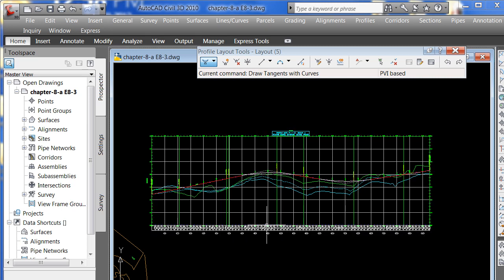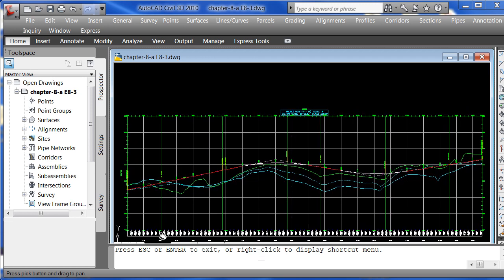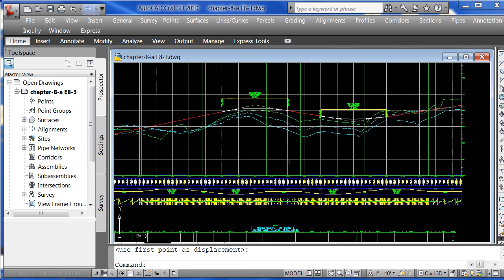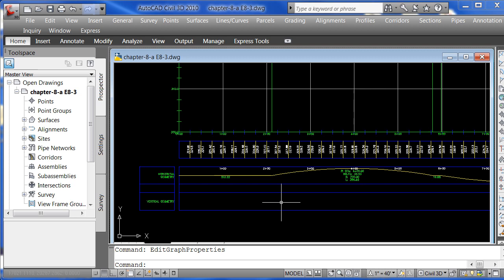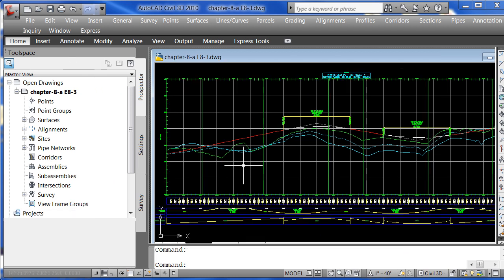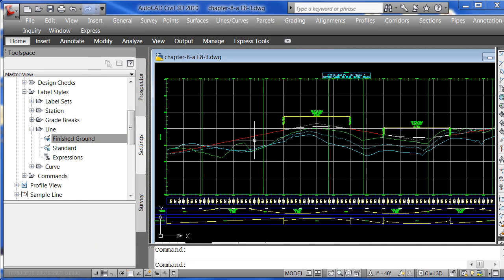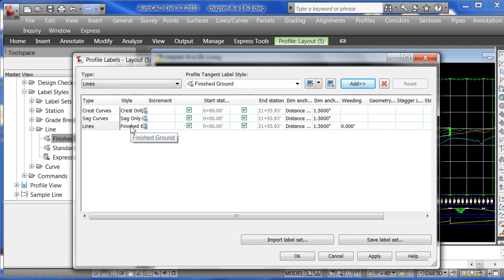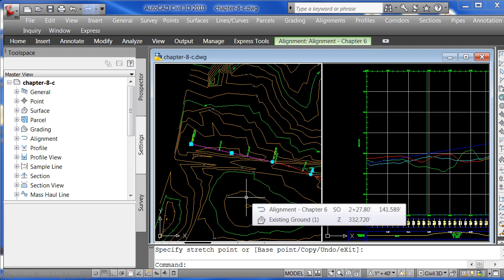Week 6 Ex 8-4 to 8-6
Week 6 Exercises
Ex 8-4 t 8-6